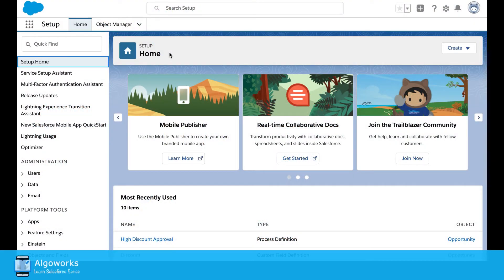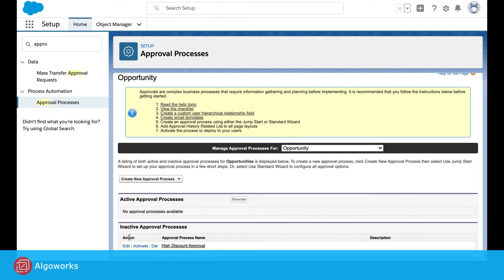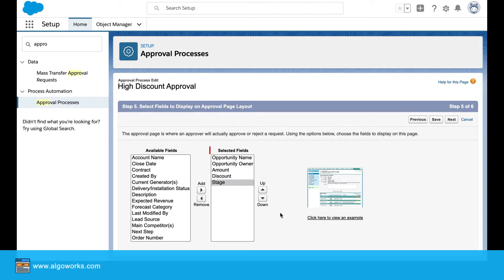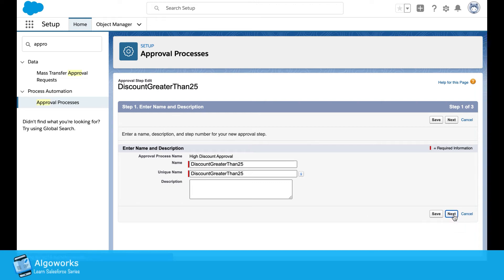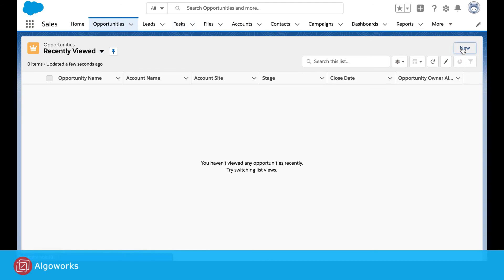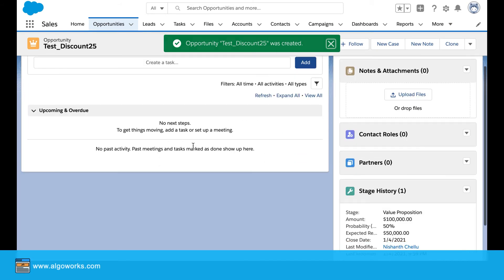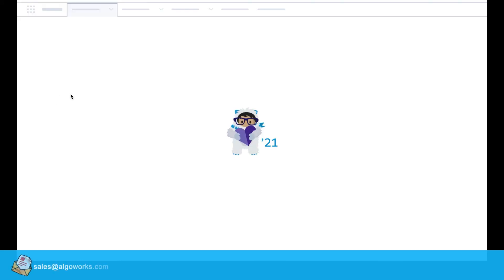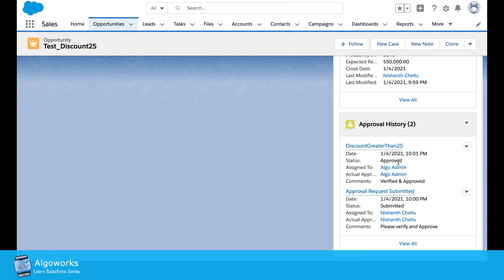Ep 31 - Approval Process In Salesforce | Salesforce Development Tutorial | LSS By Algoworks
Approval process in Salesforce. This video will cover the following points -

1. Approval Process
Learn how to create an approval process.

2. Manage Approval Process
Take a look at how to manage the approval process.

3. Trigger Approval Process
Get to know how the approval process is triggered.

4. Activation
Take a glimpse into the activation of the approval process.